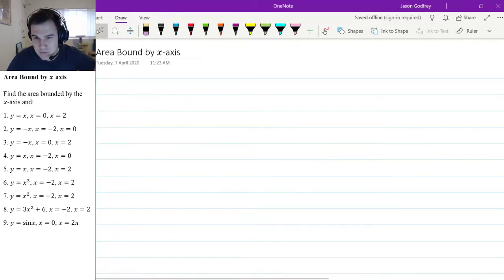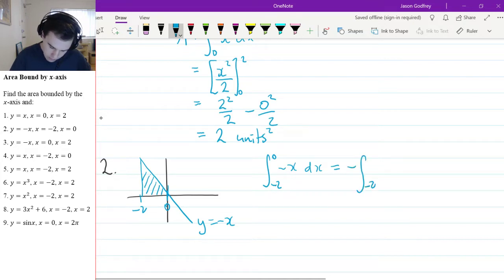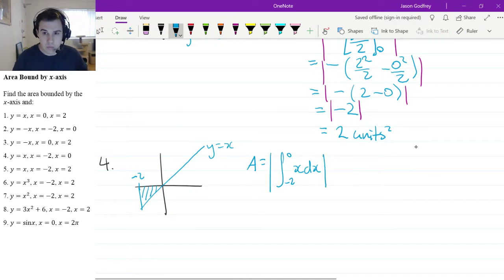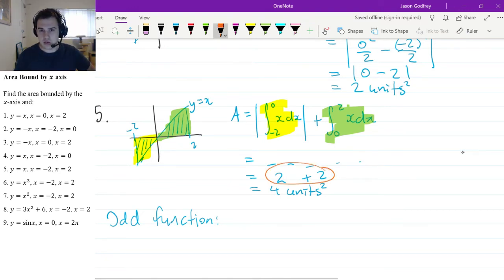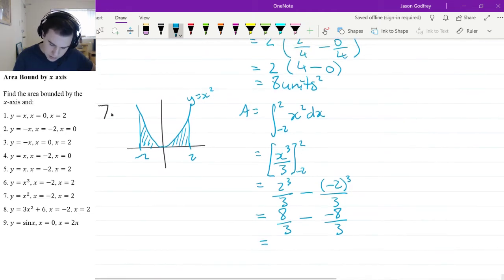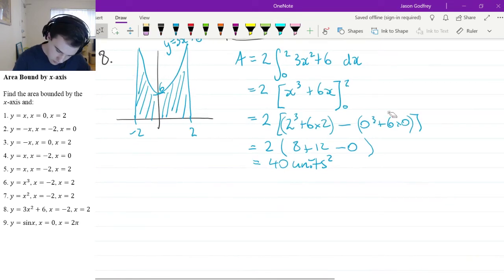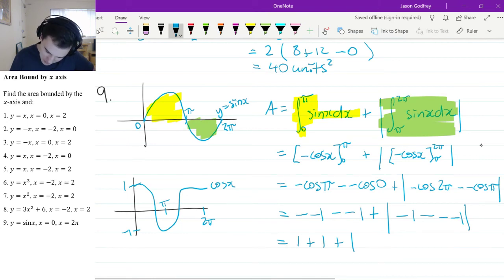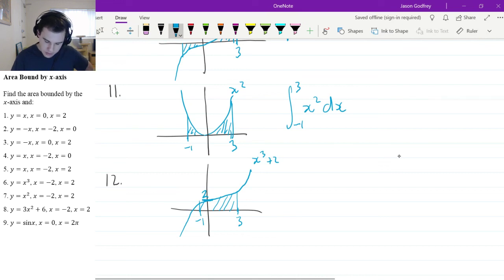Integration: Area Bound by x-axis